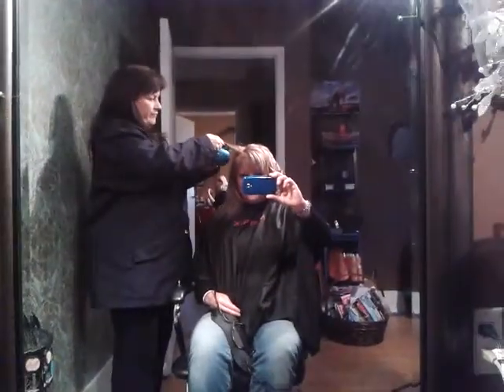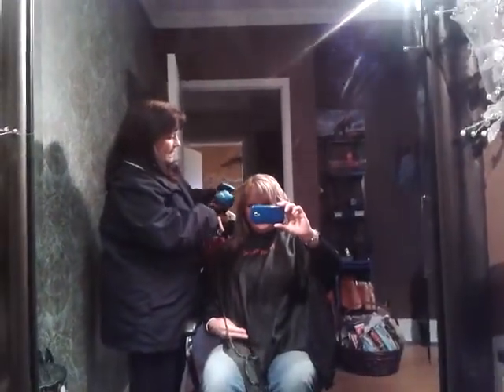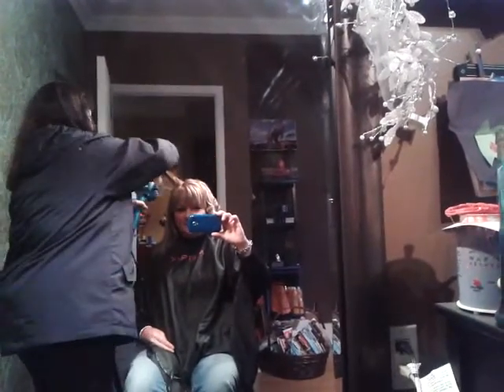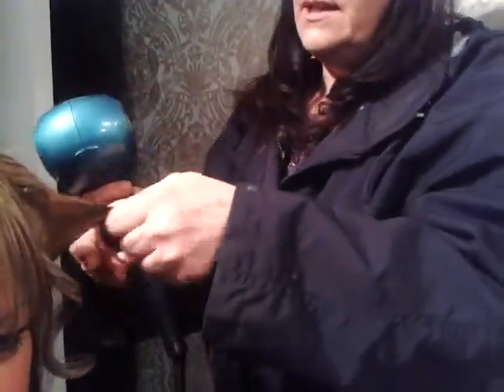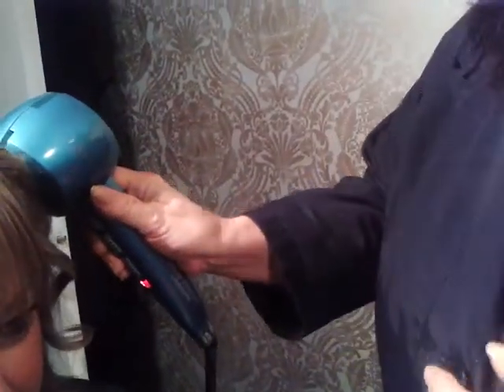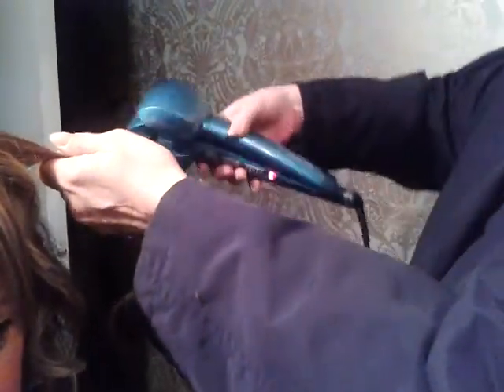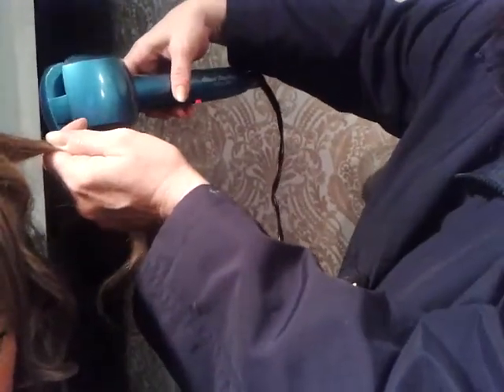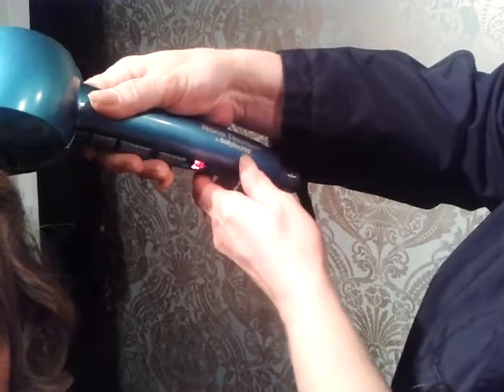MY HAIR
INGLESIDE, ONT
K0C-1M0
CANADA

KEEP SMILING
XO